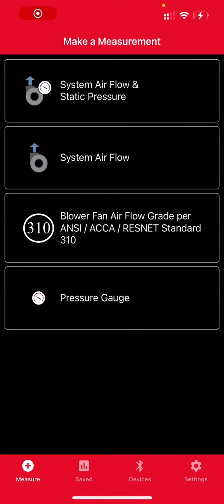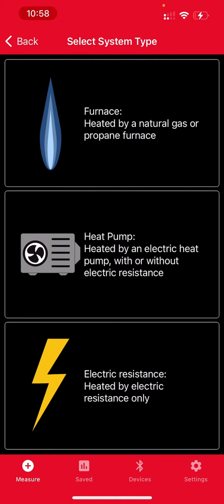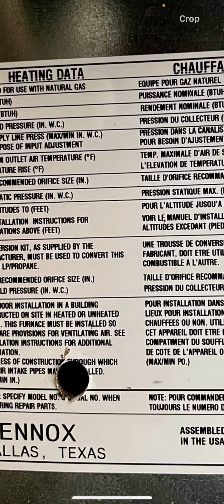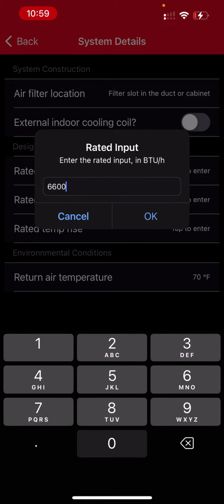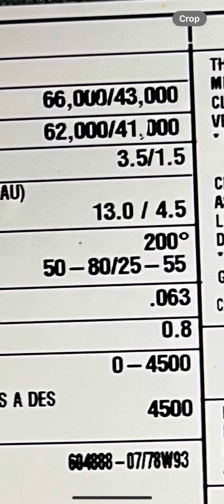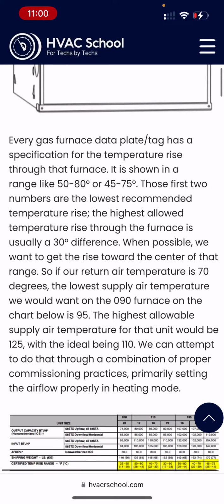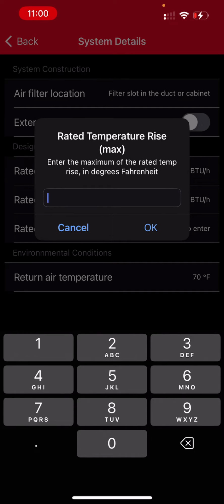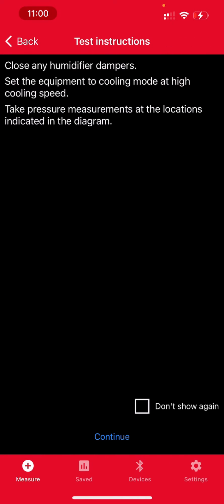TrueFlow Grid Heat Mode Part 1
Here we'll walk through the system details on how to input data into the TFG app. I use a real data plate from my furnace to explain how to find these numbers. In part 2 we'll take the static pressure measurements with the DG-8 on a system without a cooling coil.

If you are new to the TrueFlow Grid, check out my 101 video that explains the basics!